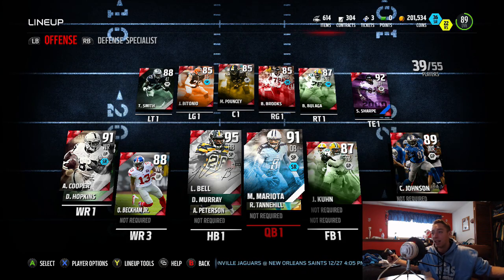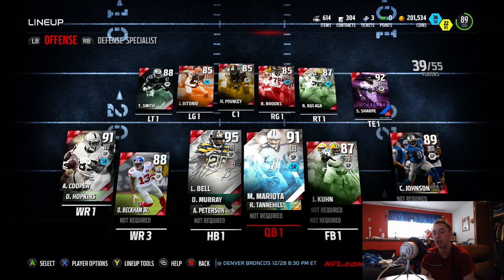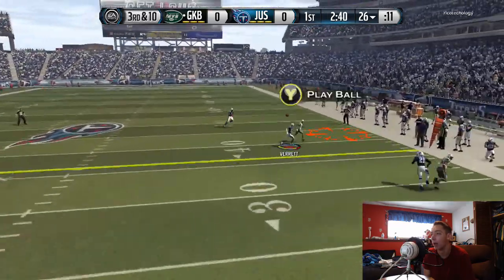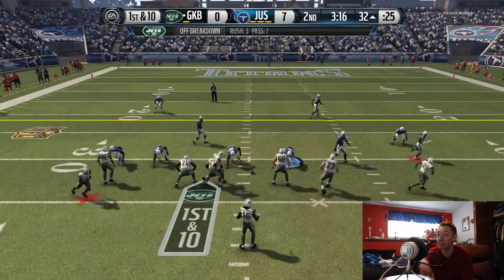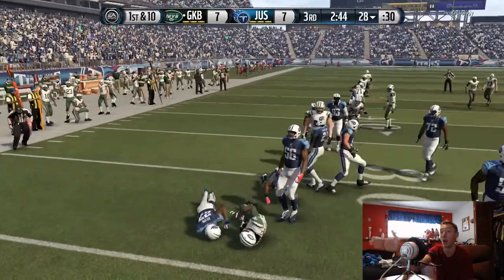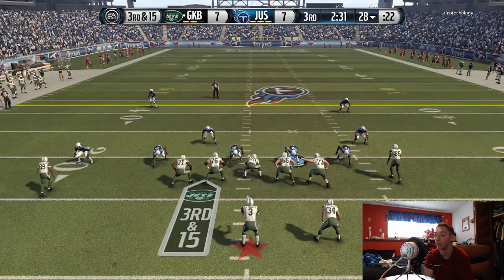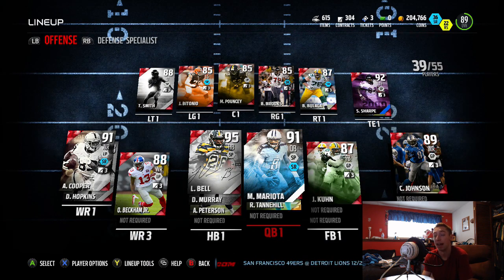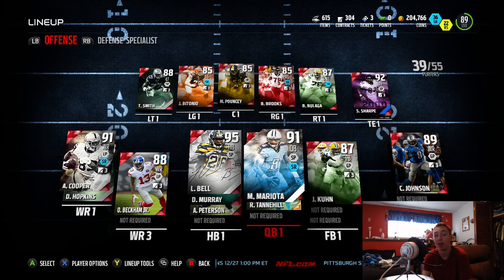ULTIMATE FREEZE MARIOTA IS HERE! CHRISTMAS VIDEO SPECIAL! | Madden 16 Ultimate Team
Leave a Like rating if you enjoyed the Video!

Can we get just 5 Likes? That would be amazing!

Skype - YouTubeKDR